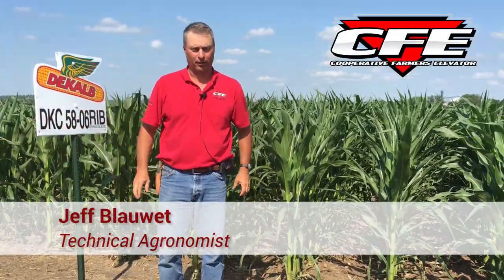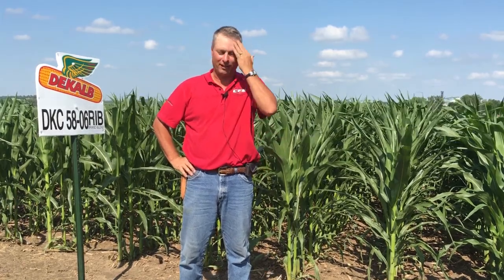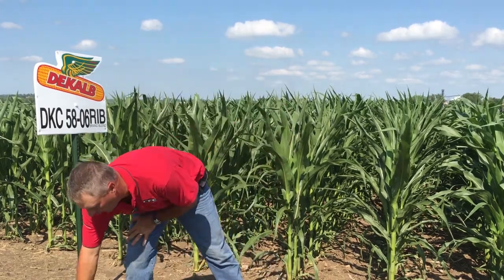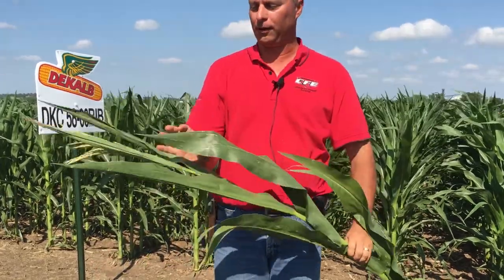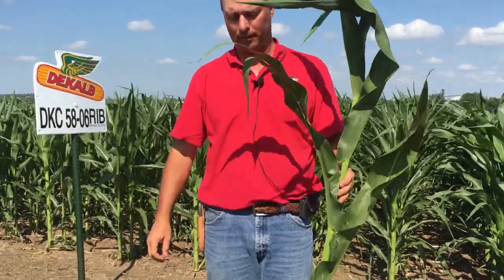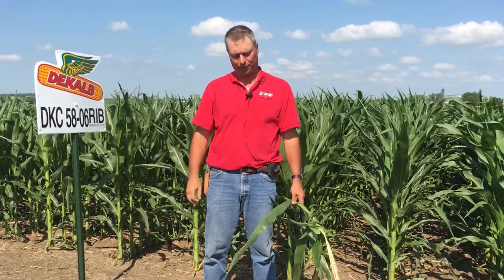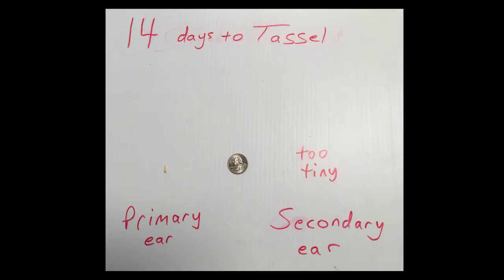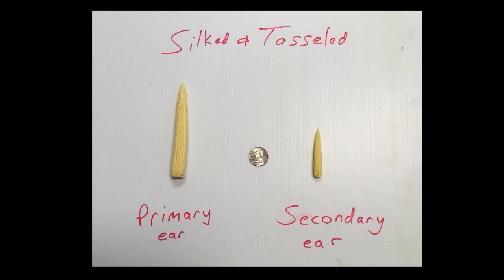Corn Tassel Staging & Management